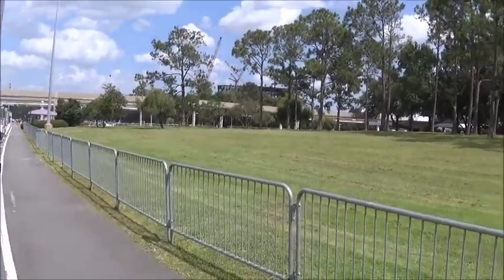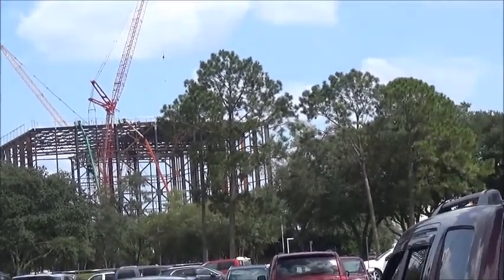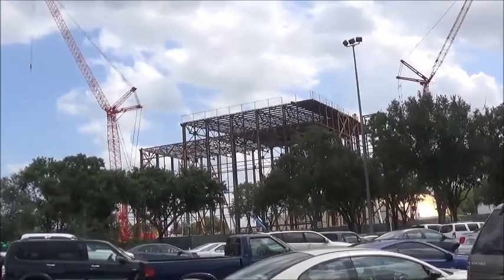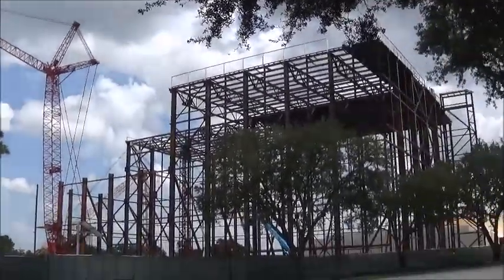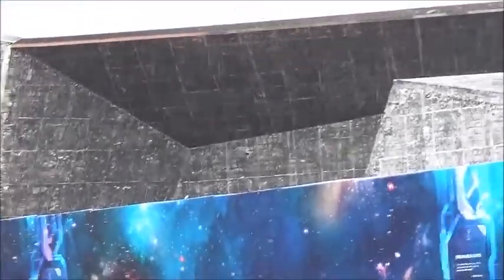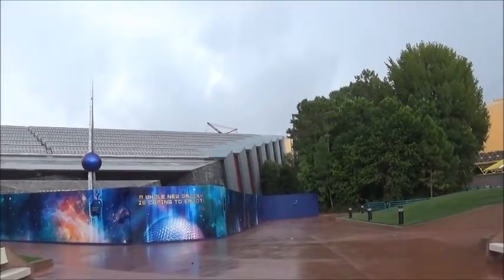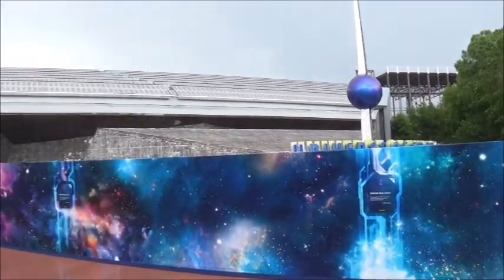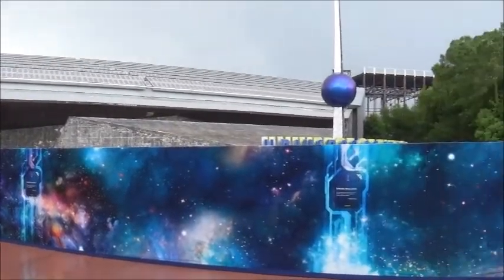Aug 9, 2018 Guardians of the Galaxy Ride Construction Update Epcot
This construction update video of the new Guardians of the Galaxy ride at Epcot was filmed on Aug 9, 2018. I show a variety of angles of the new construction that has taken place the last couple months.